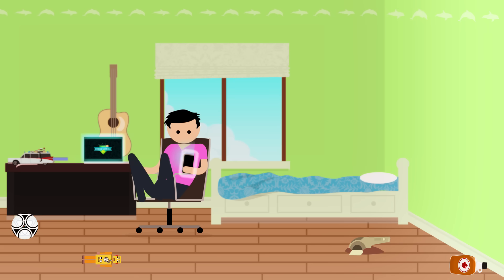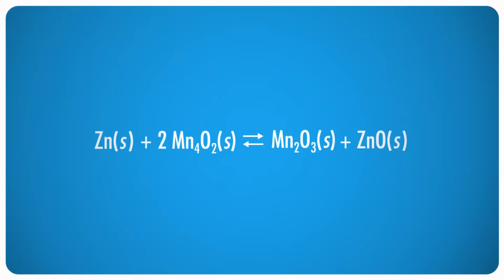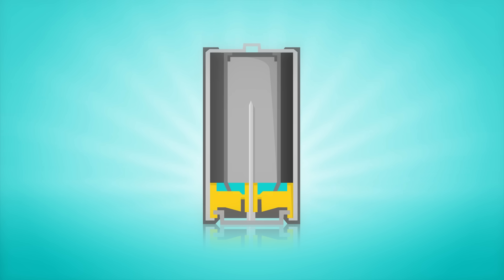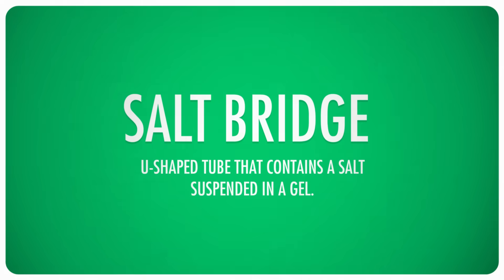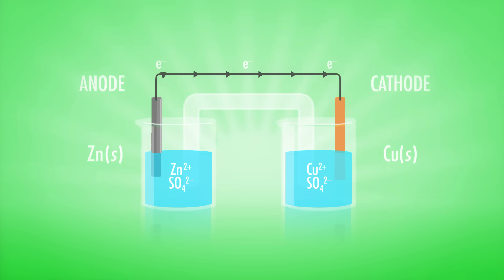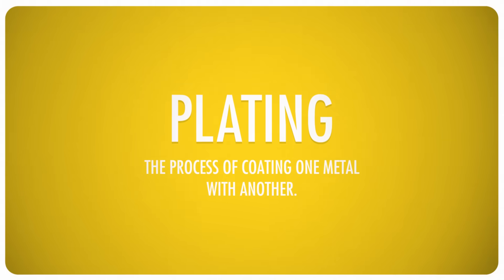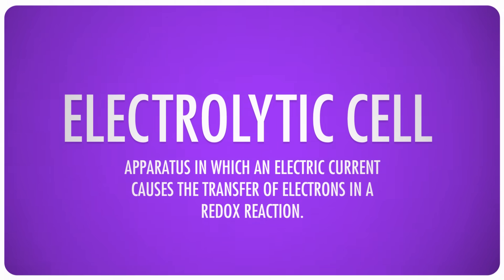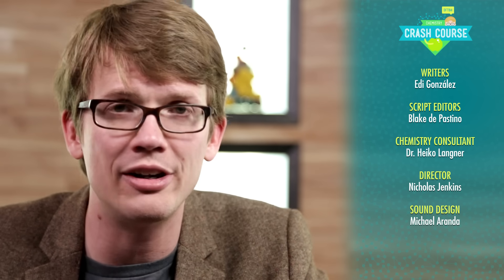Electrochemistry: Crash Course Chemistry #36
Chemistry raised to the power of AWESOME! That's what Hank is talking about today with Electrochemistry. Contained within, Hank discusses electrochemical reactions, half-reactions, how batteries work, galvanic cells, voltage, standard reduction potential, cell potential, electrolysis, electroplating, and the things that go into making it possible for you to watch this episode of Crash Course Chemistry!

Electro-Chemical Reactions 0:13
Half Reactions 1:42
How Batteries Work 1:47
Galvanic Cells 3:18
Calculating Voltage 4:12
Standard Reduction Potential 4:42
Standard Cell Potential 6:03
Electrolysis 7:24
Electroplating 7:02